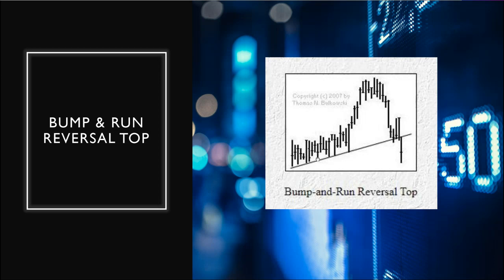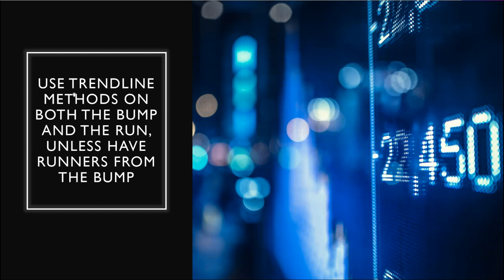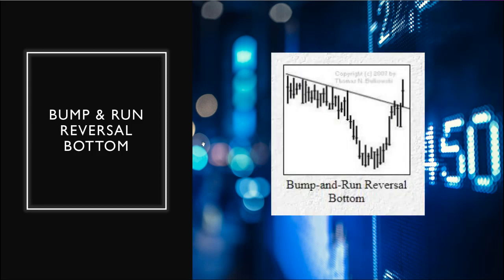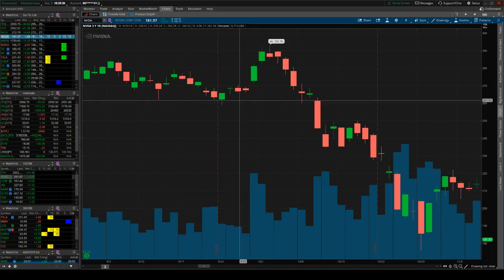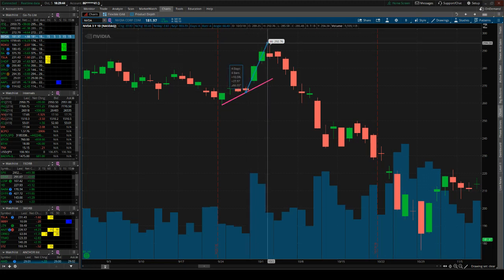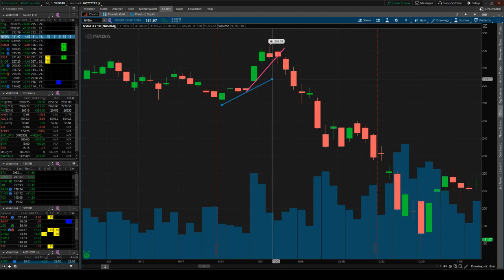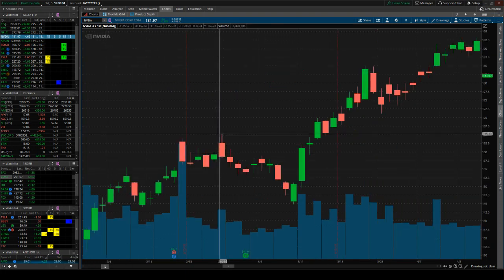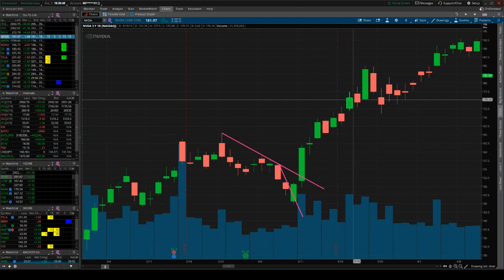Learn How to Day Trade: BUMP AND RUN IN LESS THAN 3 MINUTES!!!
Join a great group of traders who stay on top of the markets!